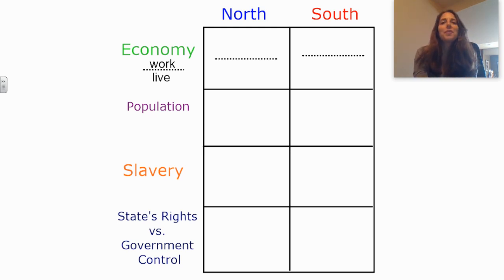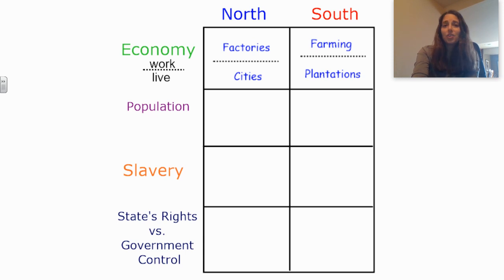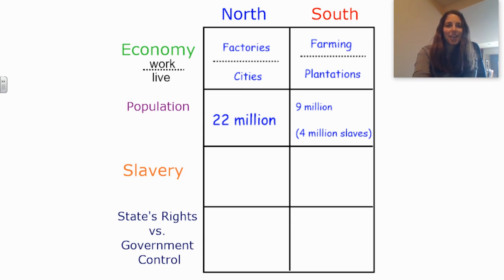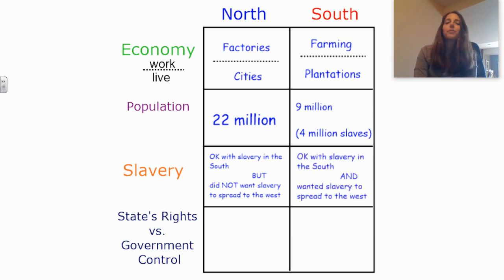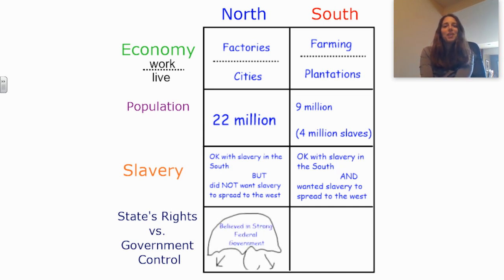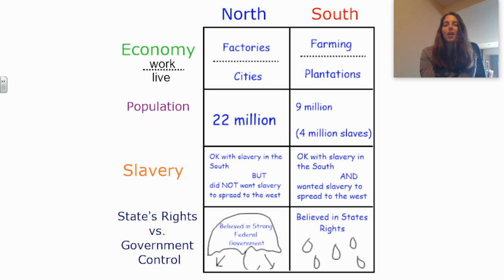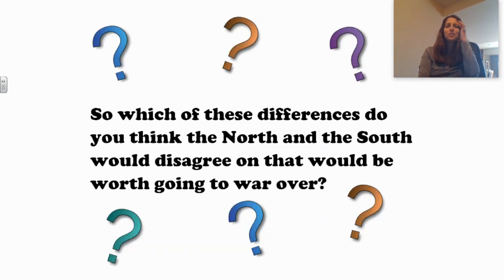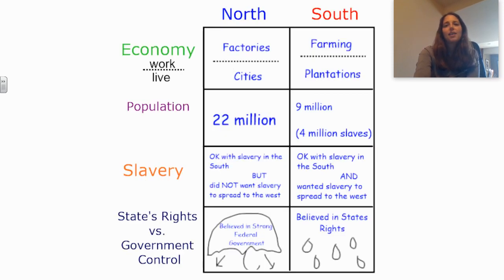Background to the War: Memory Results